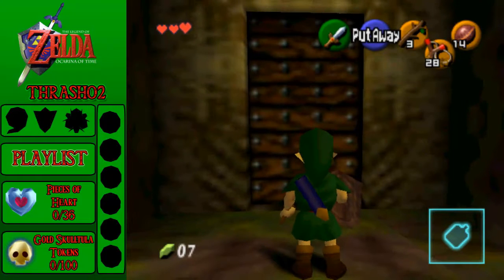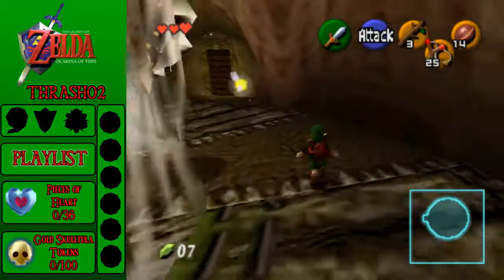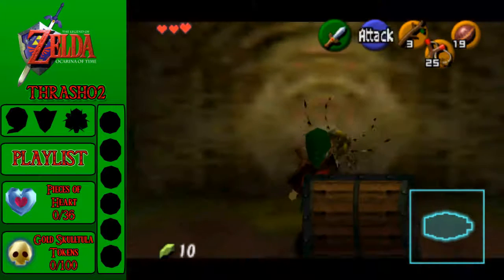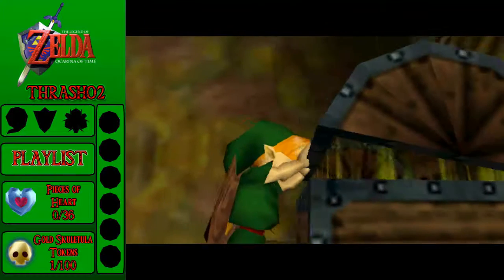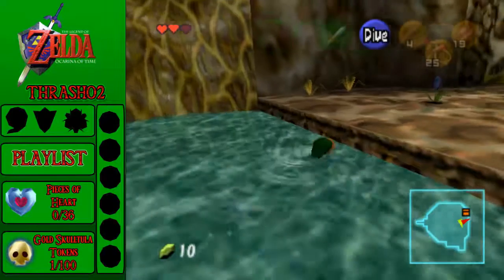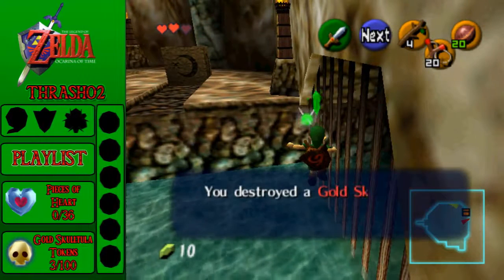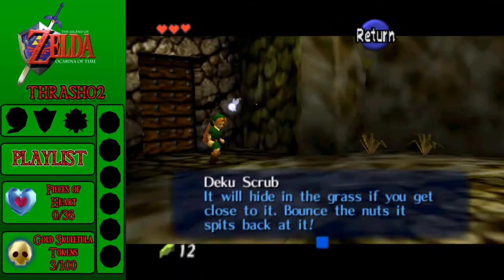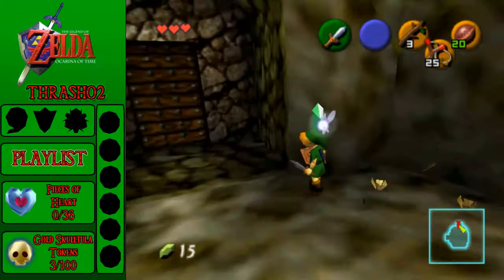(4) Ocarina of Time: Skortunic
we get our first three gold skulltulas and make more progress in the great deku tree.